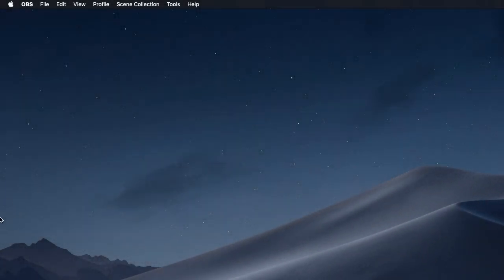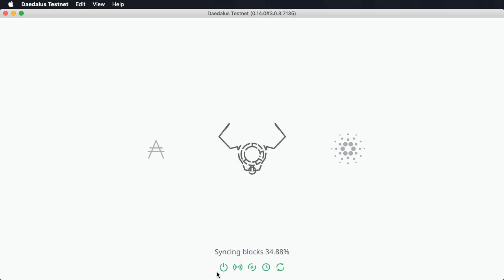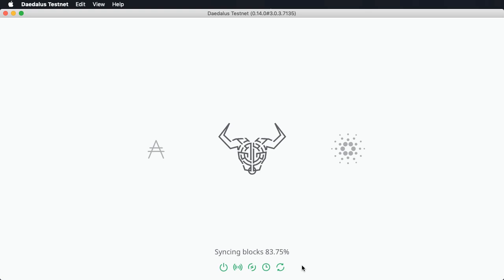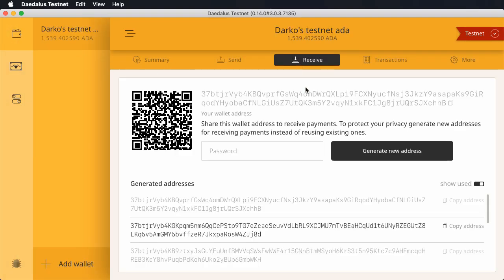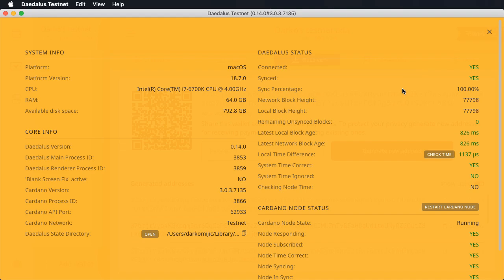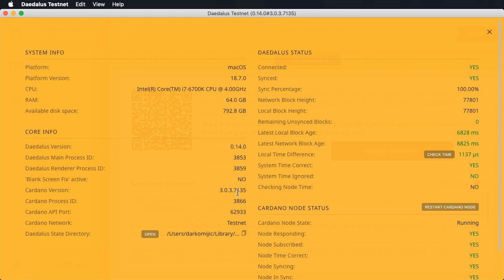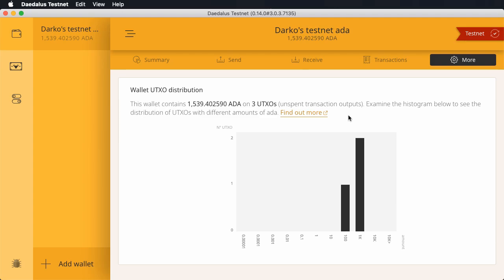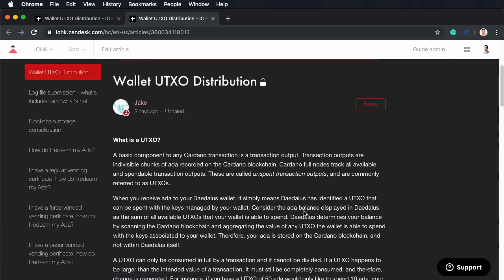OUT NOW: New Daedalus 0.14.0 with updated features and enhancements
Here's an introduction to the features you'll find in the new Daedalus wallet 0.14.0, which is part of Cardano 1.6 release, presented by Darko Mijić, Daedalus product manager.

This release brings a number of significant updates and improvements to the wallet experience, making it easier and more enjoyable to use, redesigned loading screens with status icons, new UI themes and Wallet UTXO distribution screen. It also adds a number of useful improvements to the support functions for faster diagnostics and issue resolution.